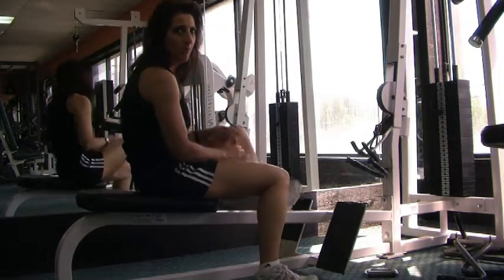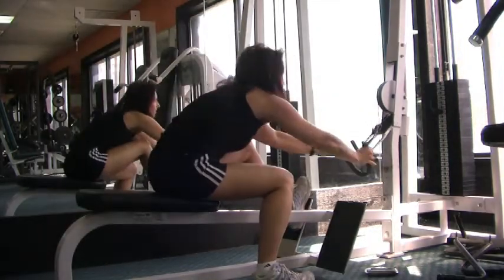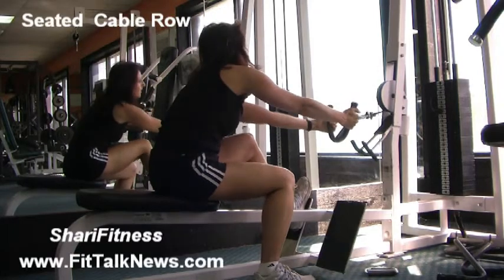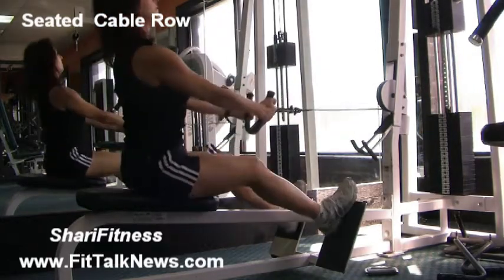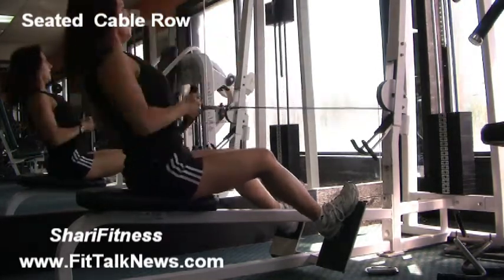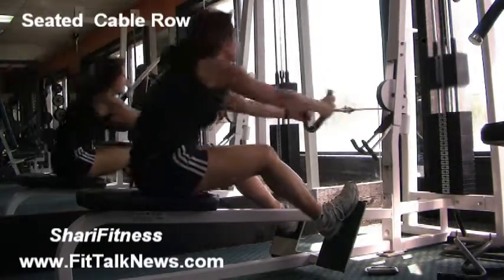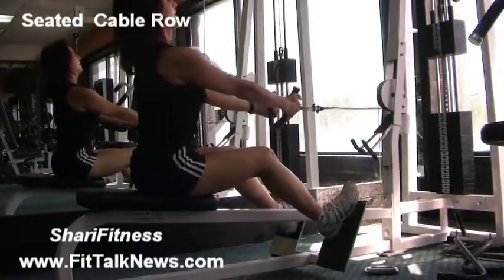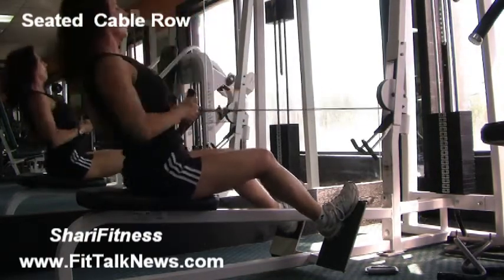ShariFitness Seated Cable Row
Great exercise to work your Back is a Seated Cable Row.  More often than not, I see a lot of people incorrectly doing this exercise.  Check out my video to find out how to correctly do a Seated Cable Row for a strong back